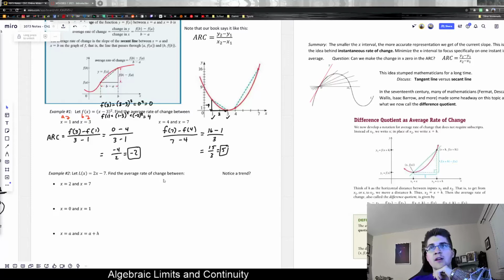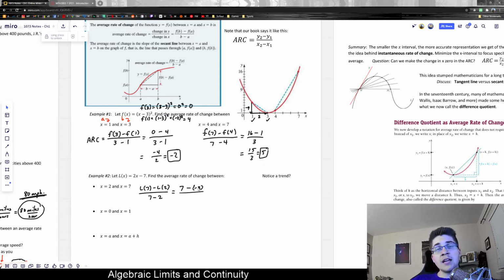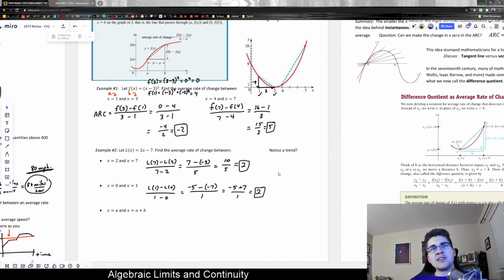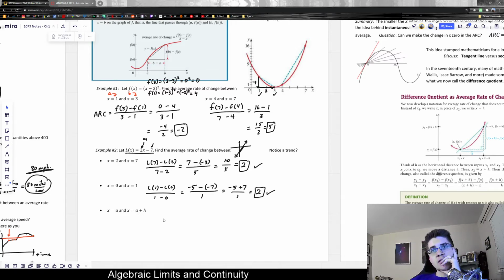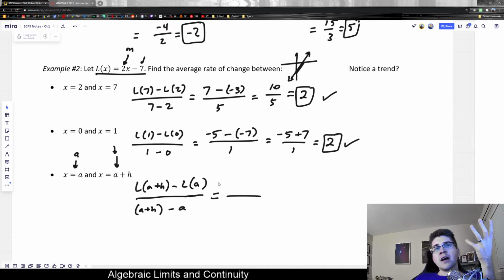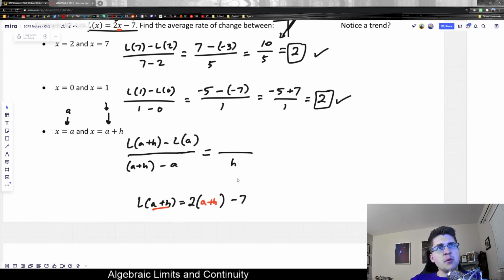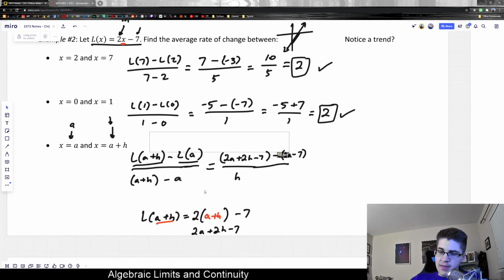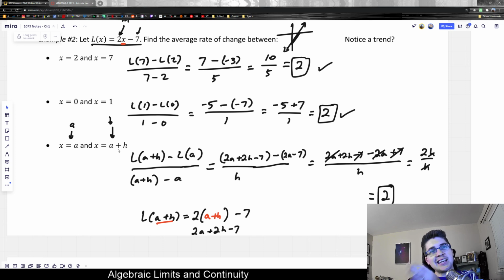Average Rate of Change for a Linear Function